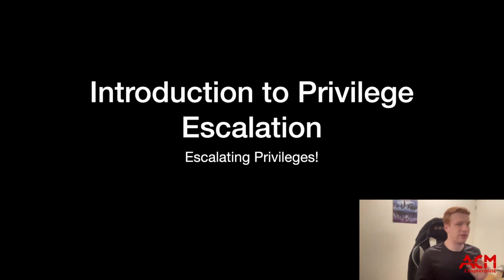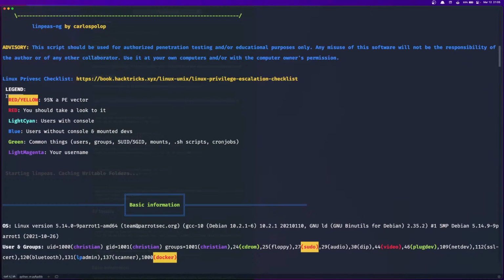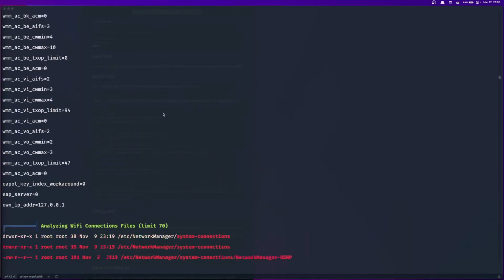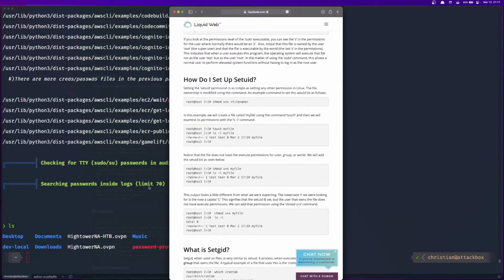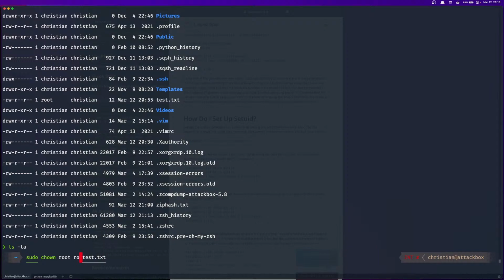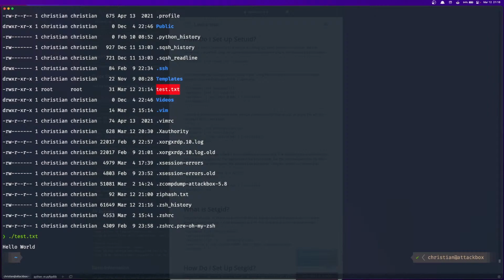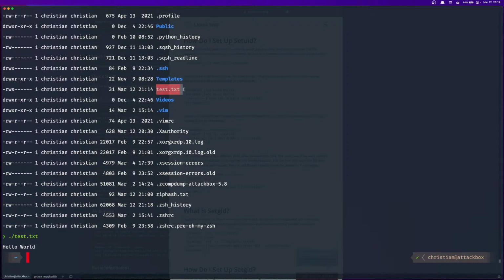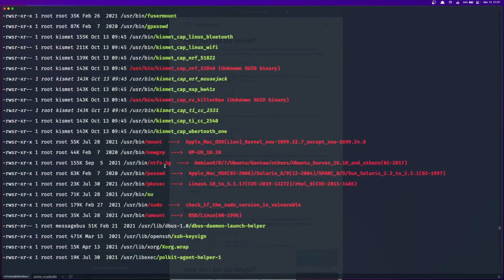Introduction to Privilege Escalation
Try running LinPEAS (or WinPEAS) at home!